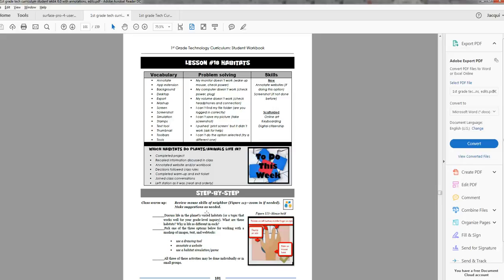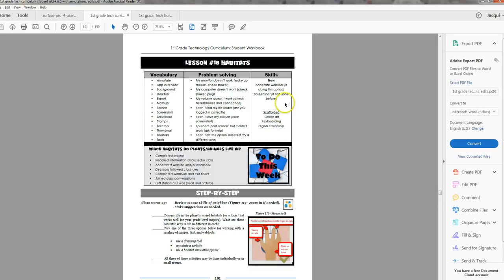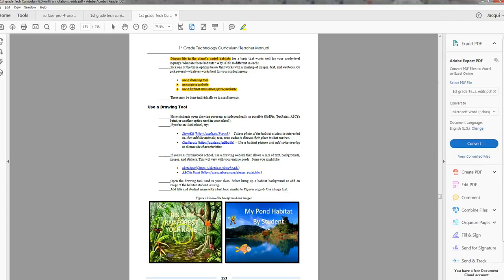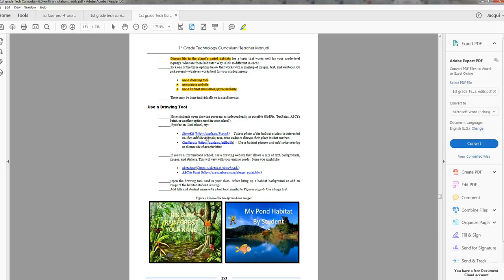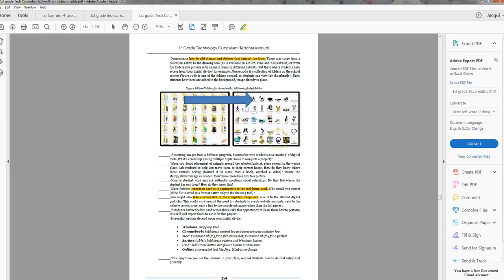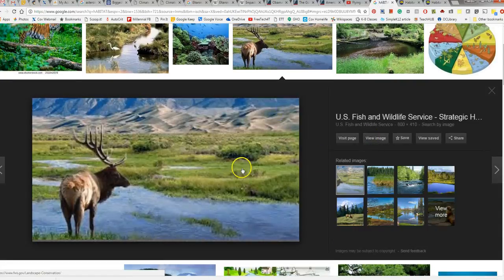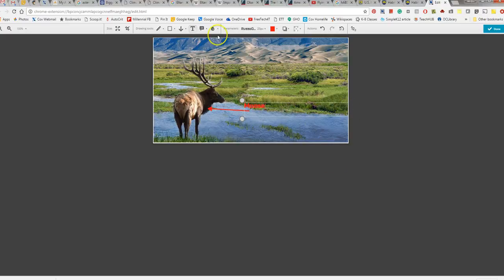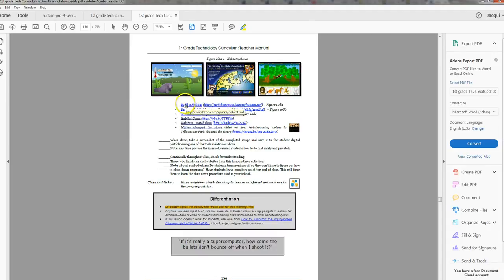1st grade Lesson 18 Habitats 6th ed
1st grade technology curriculum--18th lesson of 32